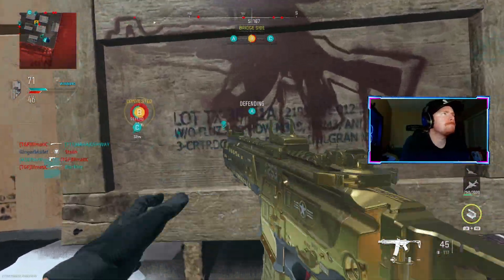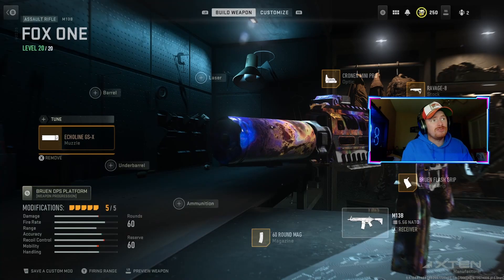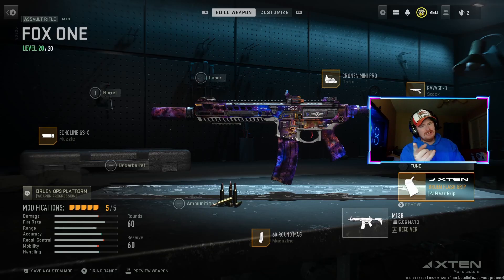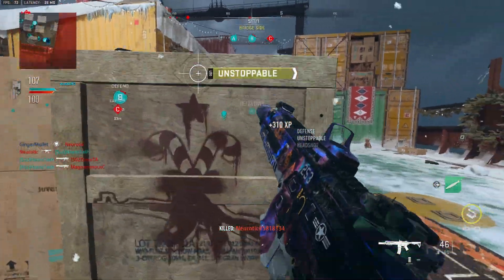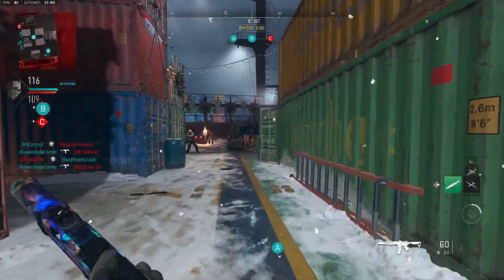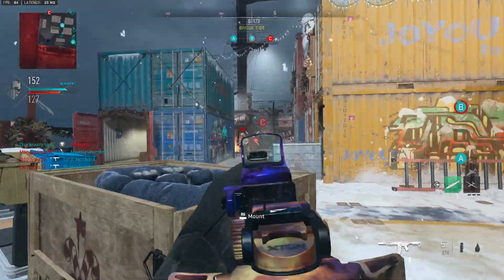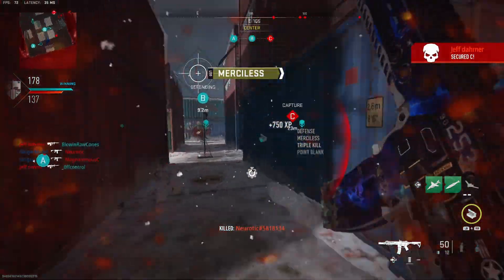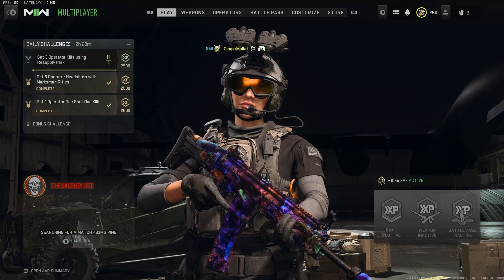I unlocked Orion and got an MGB on Shipment (M13B Best Class Setup)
Hope everyone enjoys todays video.

Orion grind is DONE!